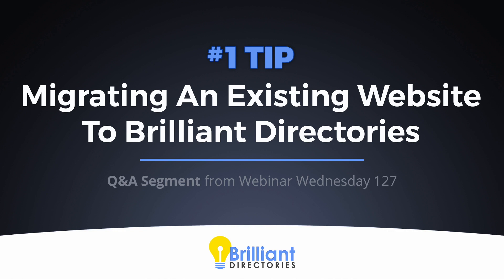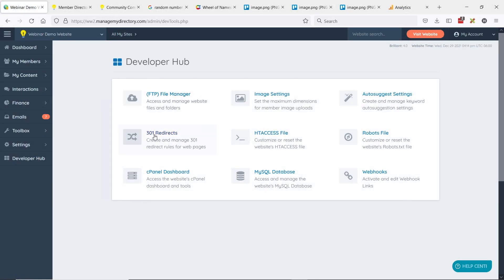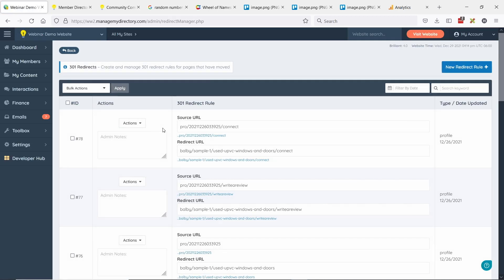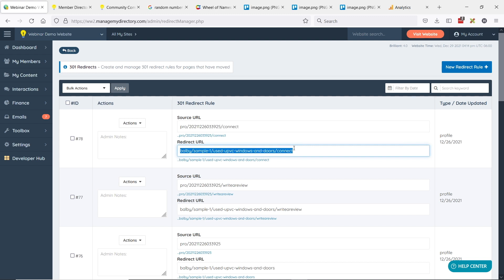Migrating WordPress Website Changing Domain 🚨 The Most Important Thing to do when you Switch Domains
👋 Some people want to move their whole user base from their old site into a new Brilliant Directories website.

One of our users asked if it was possible to “test” the new website/domain name before finalizing the process. This video is how we answered her question.
➡️ It is possible to have a “sub-domain” (we explain how to do this). But there are more things to keep in mind when switching.
Watch the video to see the most important thing you should take care of when you switch domains.

💬 Did you find this advice for changing your domain useful?

☑️ This question was asked during Webinar Wednesday 127, recorded on December 29, 2021.